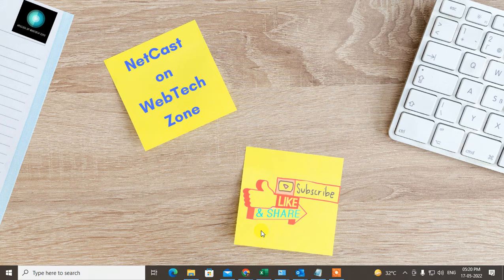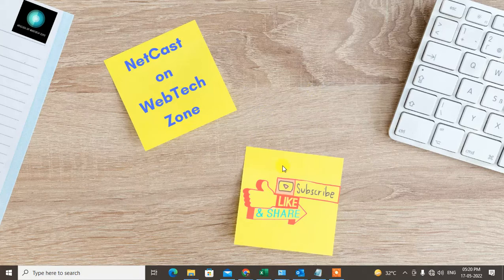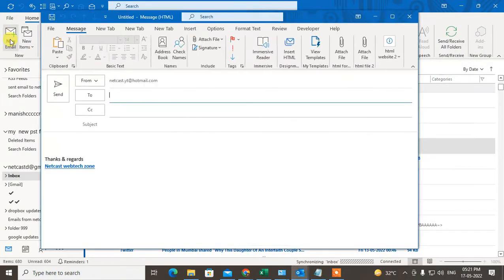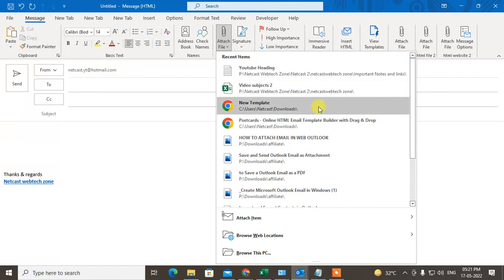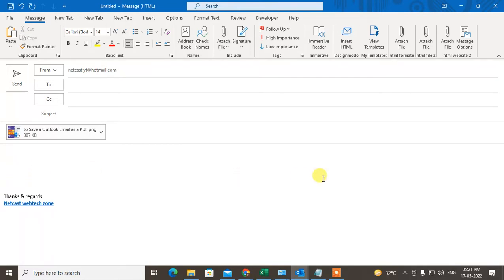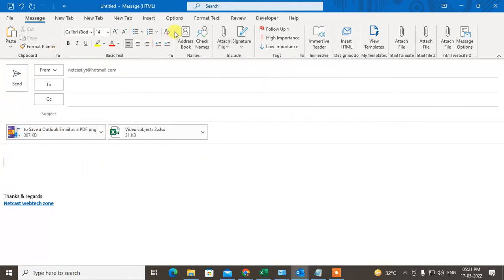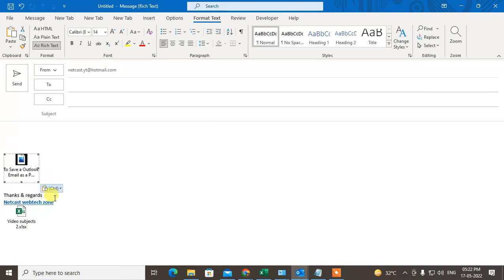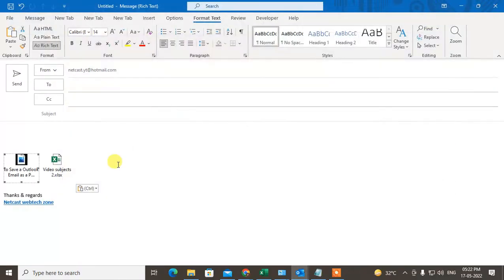How to Insert Image, File And Excel File In Outlook Email Body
In this video tutorial, we will learn How you can Insert an Image, File, And Excel File In the Outlook Email Body. got a view and go to email view and you change the attachments view in outlook and put the image or document in the outlook email body.